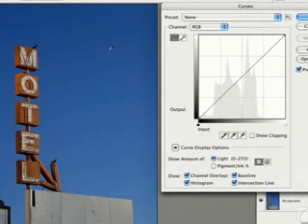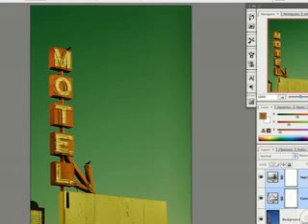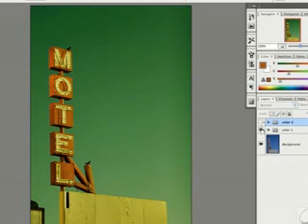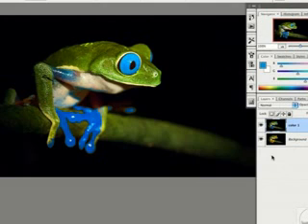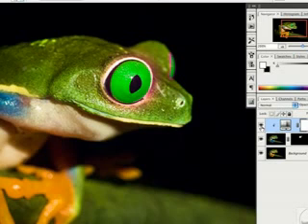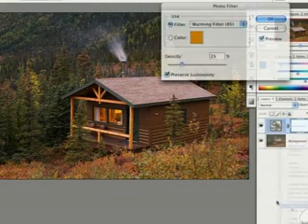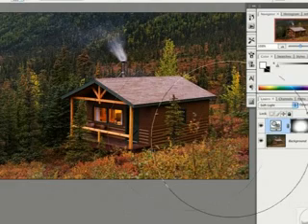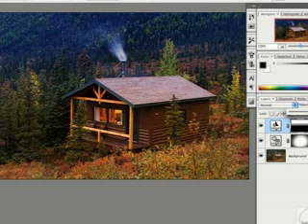เรียน Photoshop advance